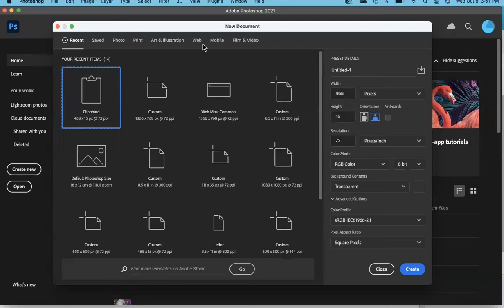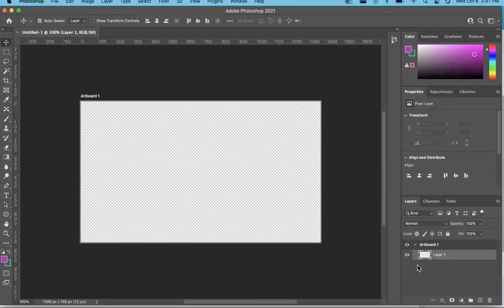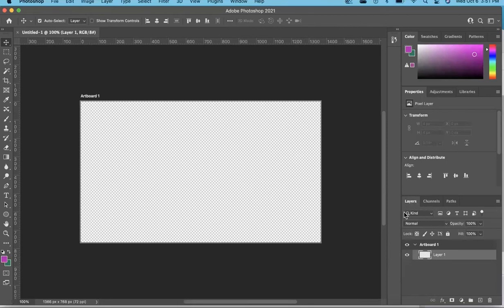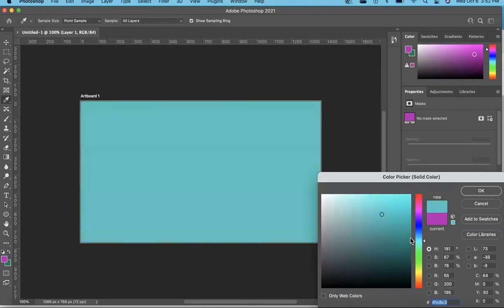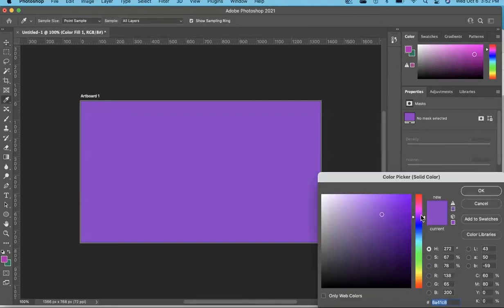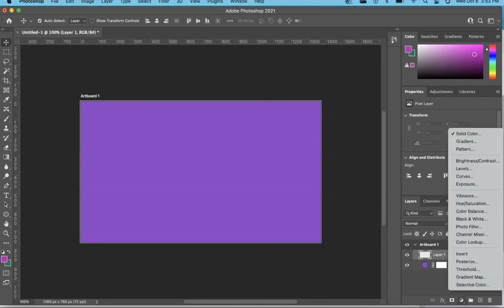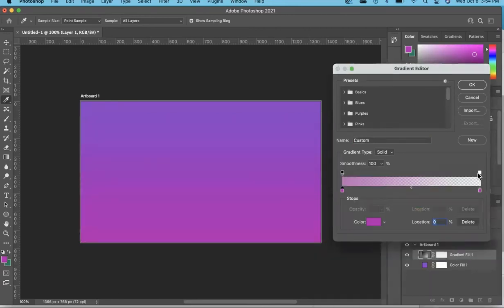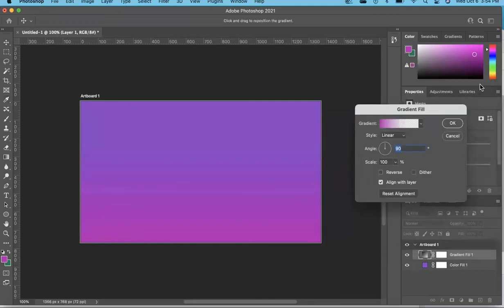Photoshop: New colour fill & gradient for background colours